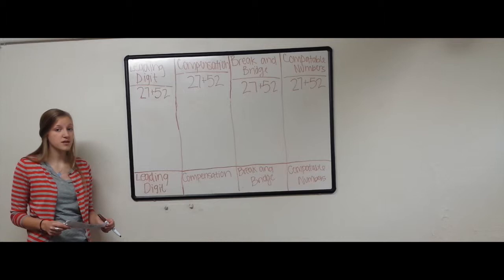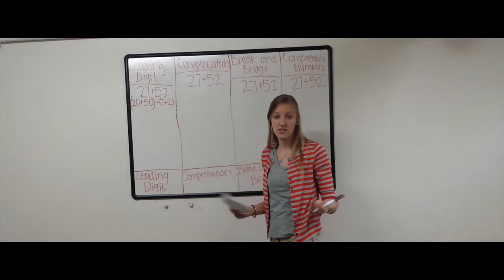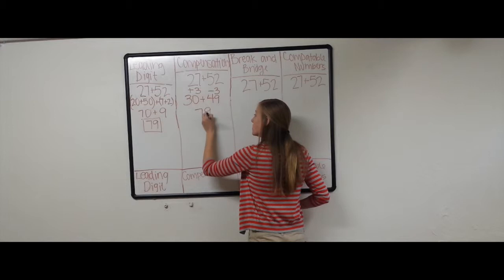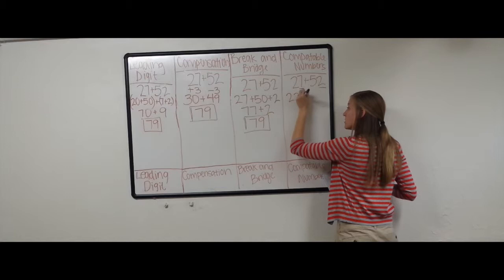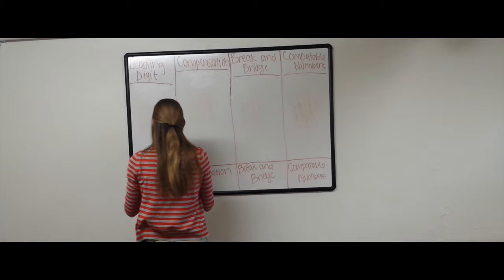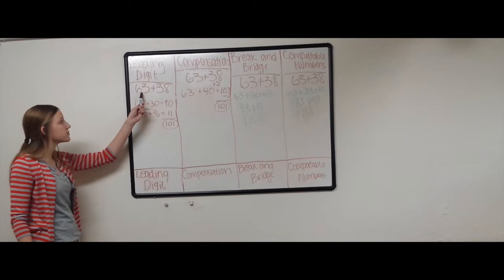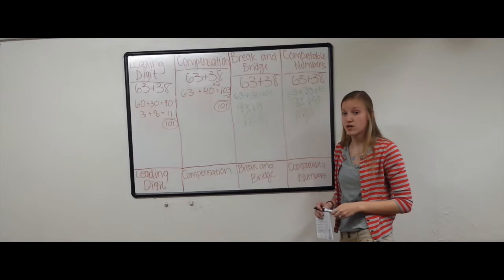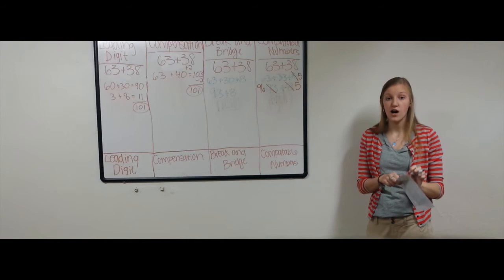Mini Lesson 1 (addition)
This video is about Mini Lesson 1 (addition)